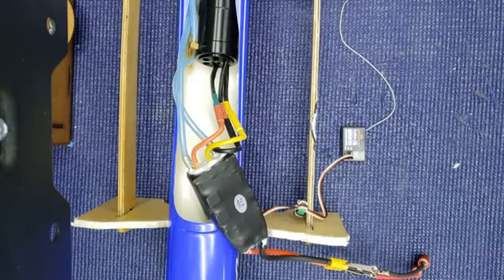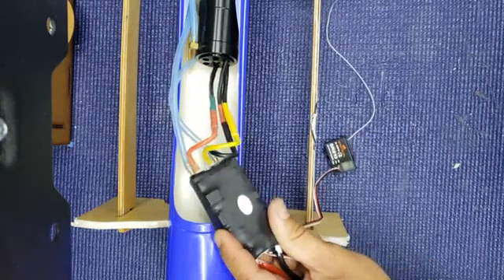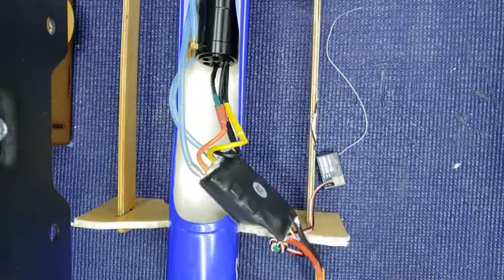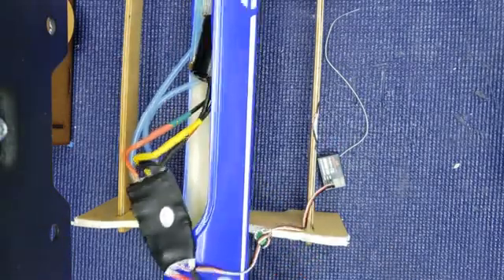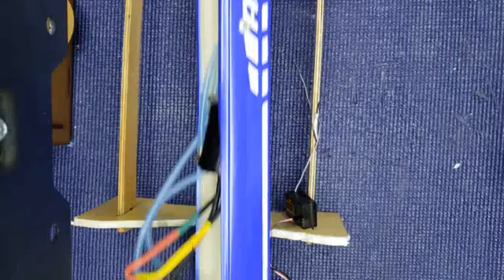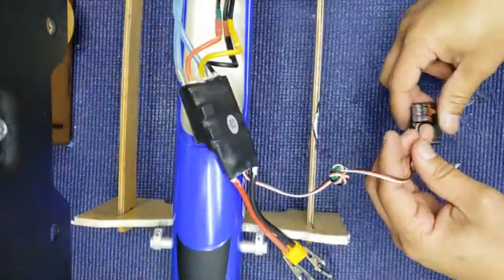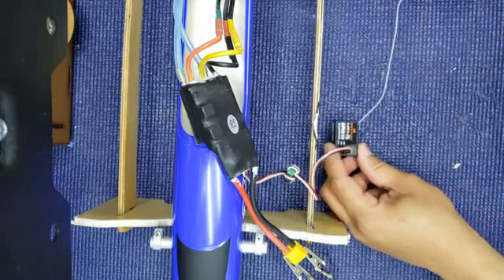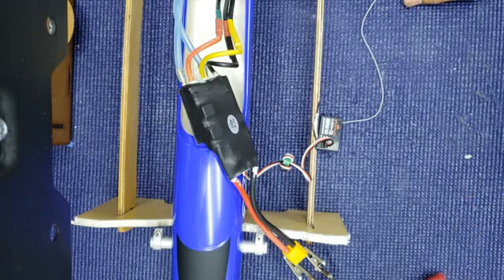TFL Arrow 125 suppo esc startup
Startup sequence on Suppo 125 Brushless ESC.